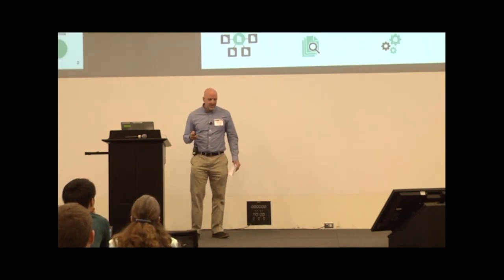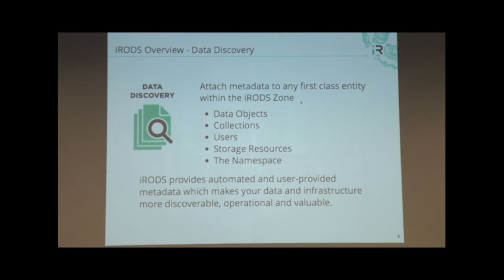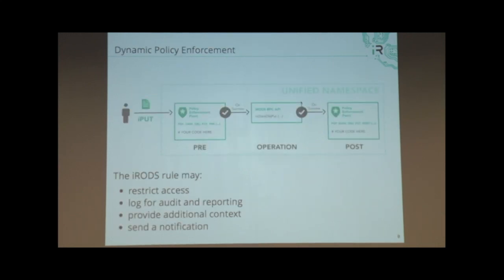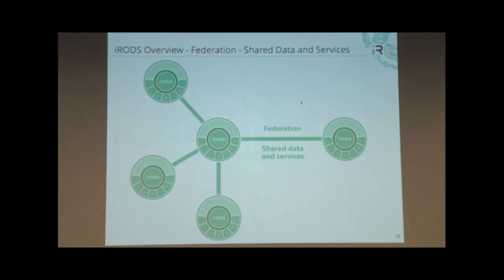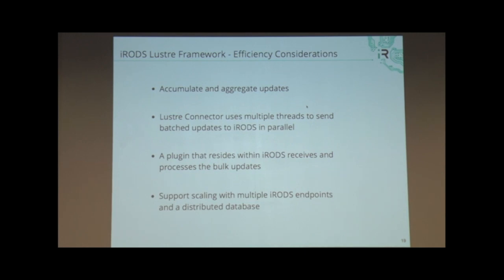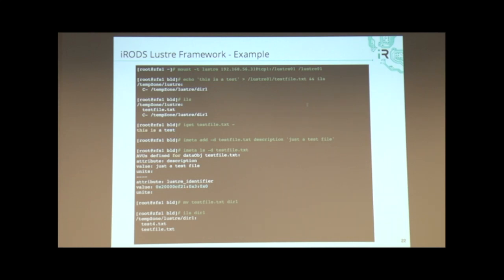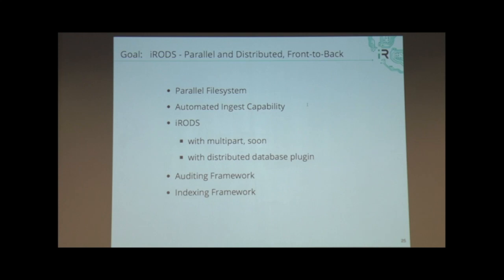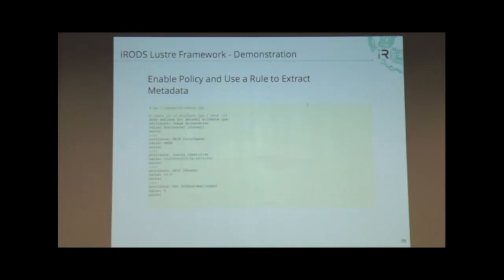LUG 2018: Lustre iRODS Connector – Open Source Data Management for a Parallel File System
Lustre iRODS Connector – Open Source Data Management for a Parallel File System
  - Speaker: Justin James